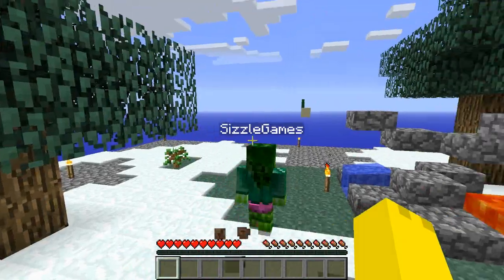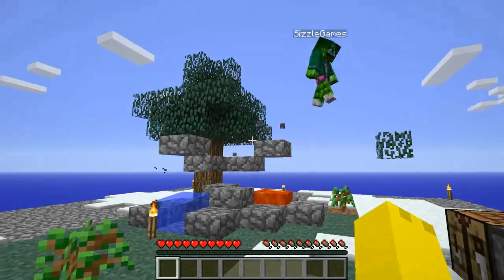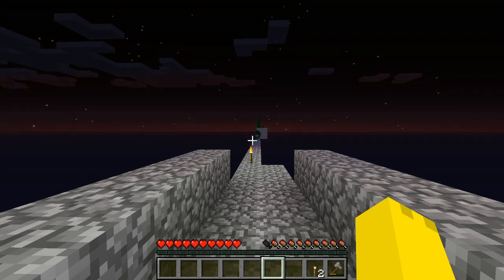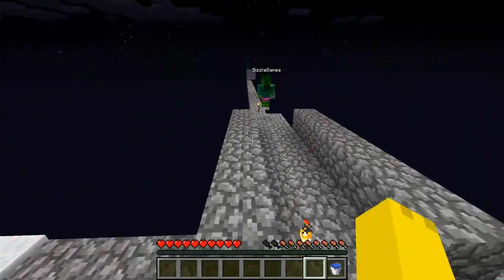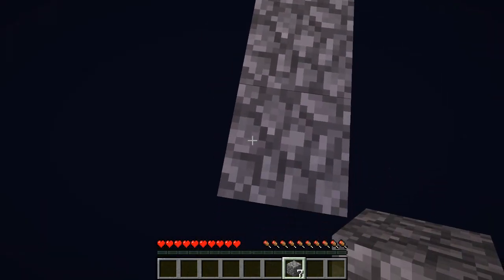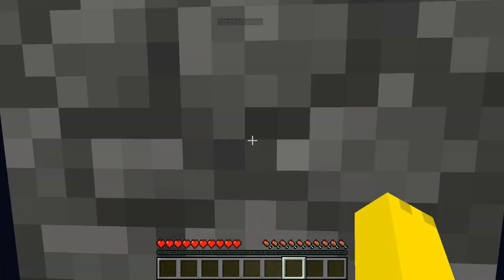Minecraft SkyBlock S2: w/SizzleGames - Episode 2